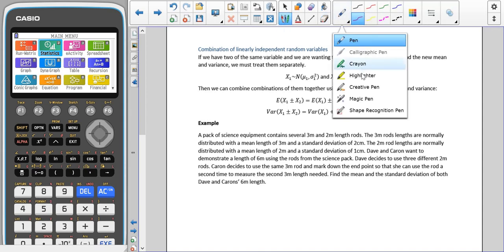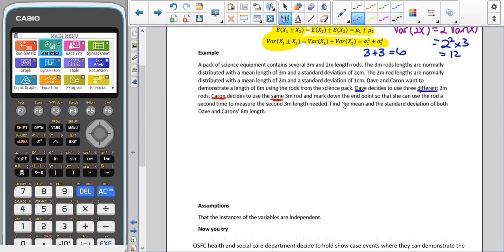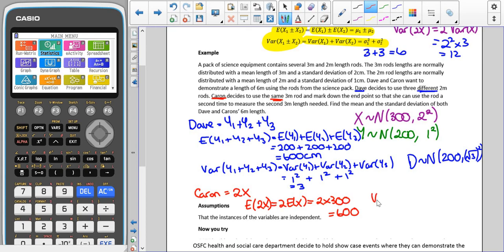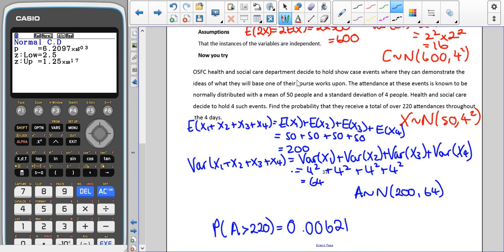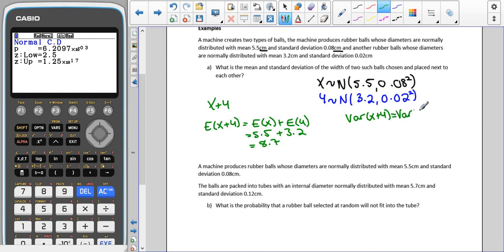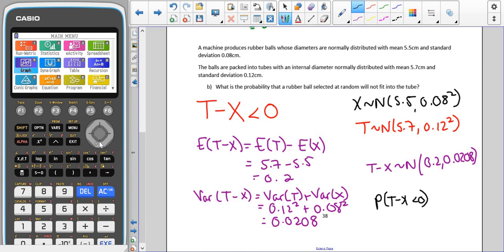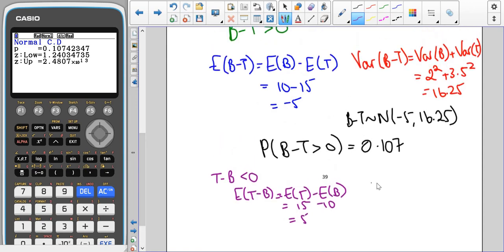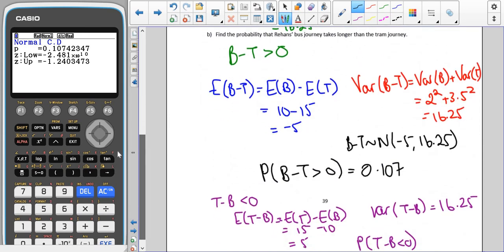A level Statistics - Linear combinations of Independent random variables combining variables